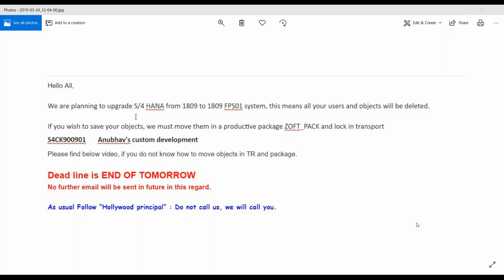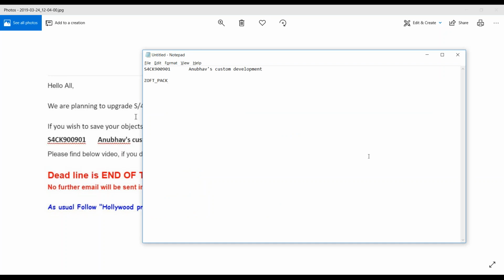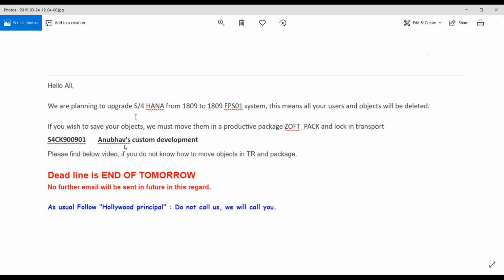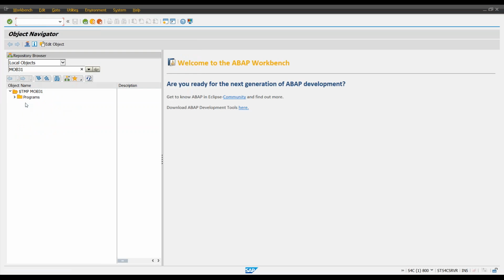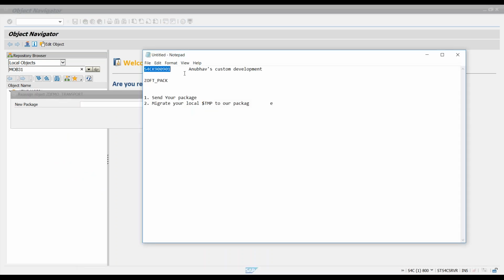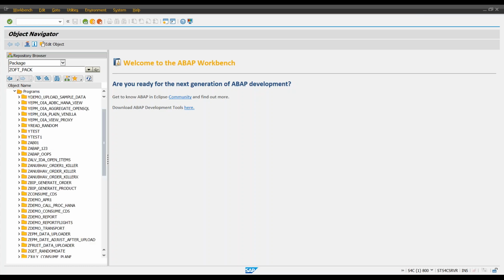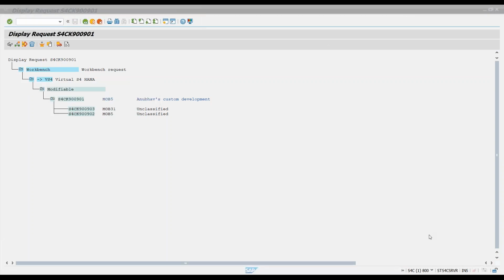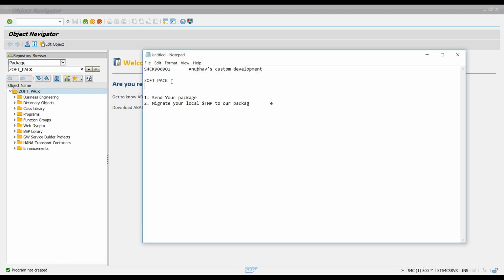Send objects to productive package - Migration to S4